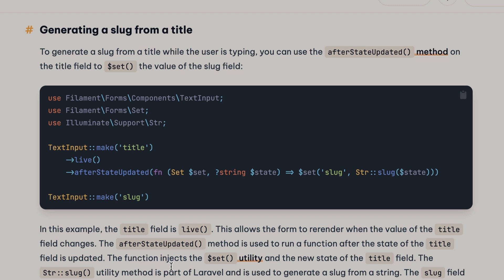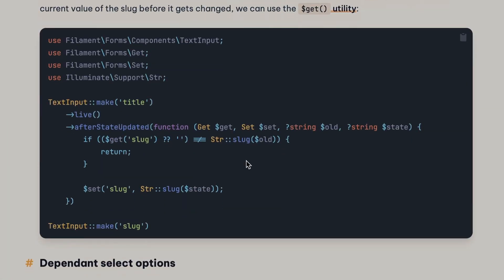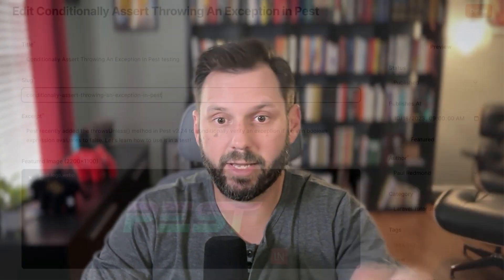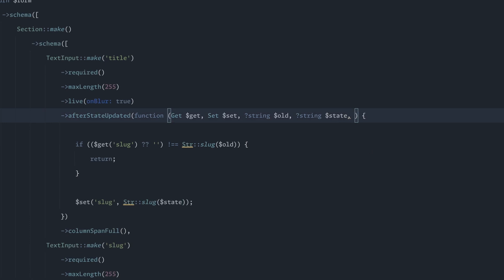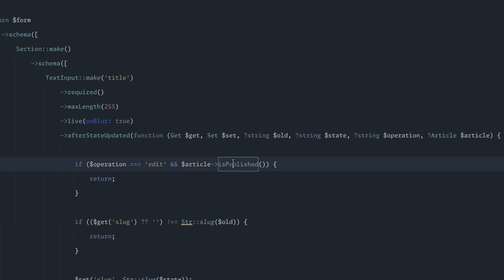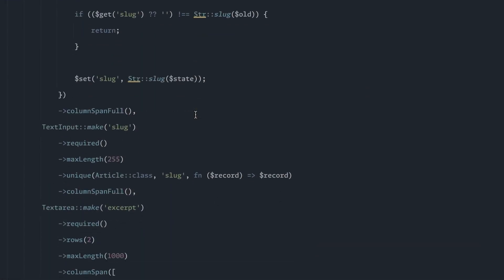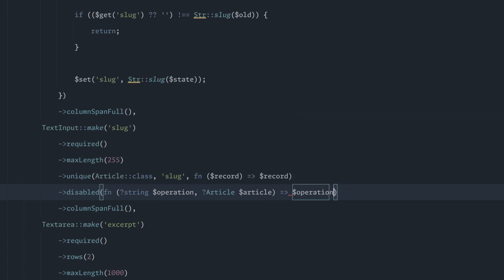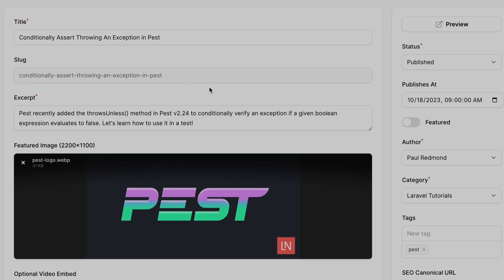Generating slugs from a title in Filament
In this tutorial, learn how to dynamically change the slug if it’s either a new entry or if it’s not been published yet with Filament PHP